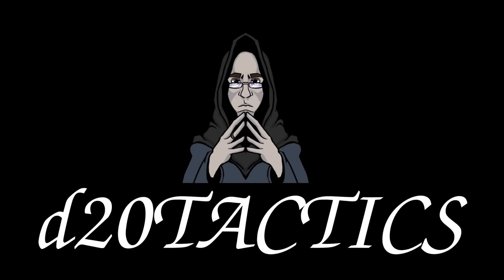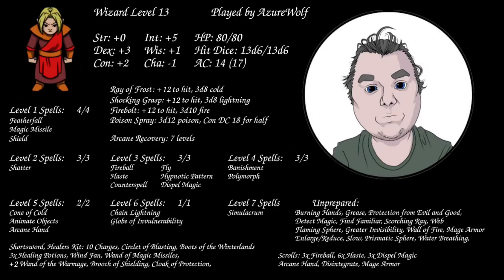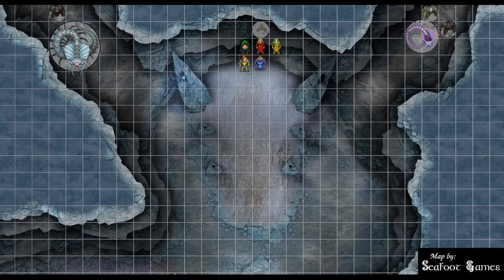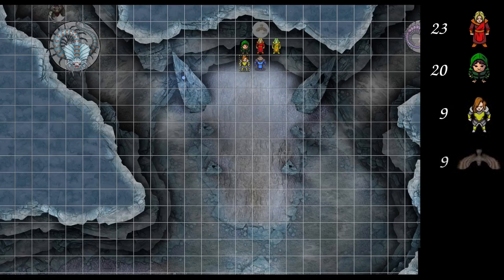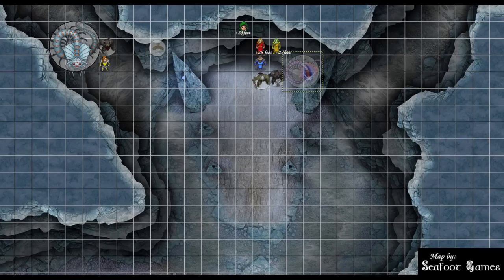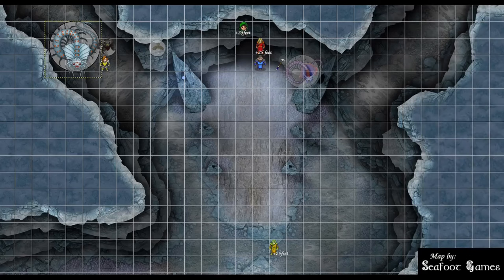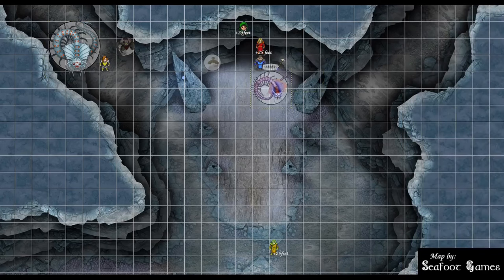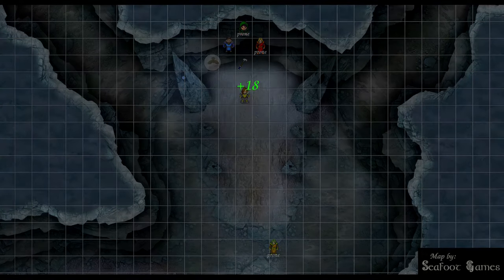L13E1: Remorhaz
This week I'm joined by AzureWolf, BlindOracle, TrainRex, and LongFish  as they flush through the first encounter of a level 13 White Dragon Mountain.